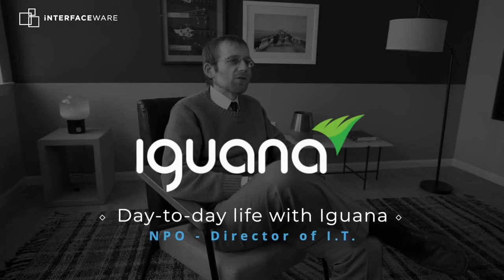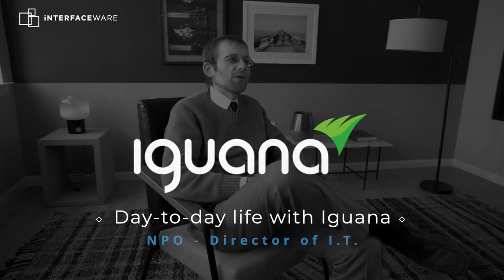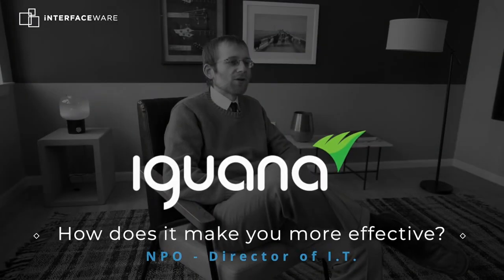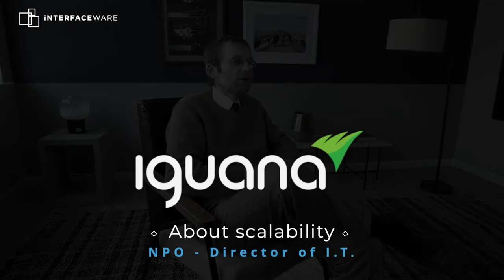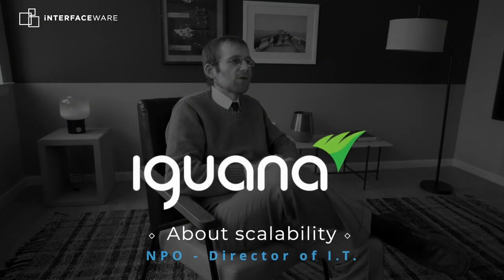Ed Worthington on Choosing Iguana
Northern Physicians Organization (NPO) is a large physician organization that provides a variety of services, such as legal and IT to its 540 members who are primarily independent physicians from practices of all sizes and specialties. Ed Worthington is the IT Director at NPO and supports the Health Information Exchange (HIE) that NPO owns and also the technical side of analytics systems provided to analysts and staff that work with the practices for quality improvement or analysis.

The role Iguana® plays is getting the data to where it needs to be. But it’s not just providing large amounts of data for analytics, it’s also about providing that information to the person at the point of care when it’s needed.